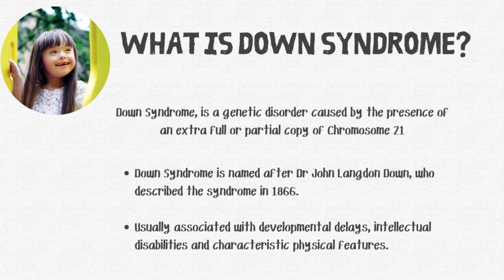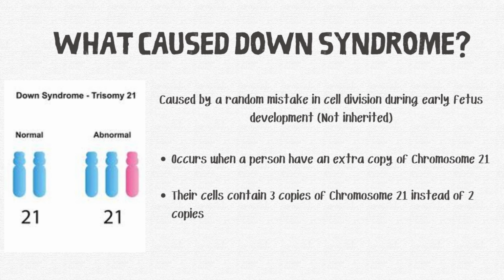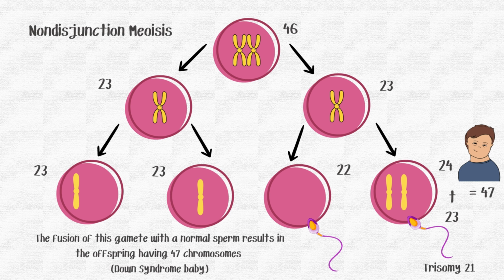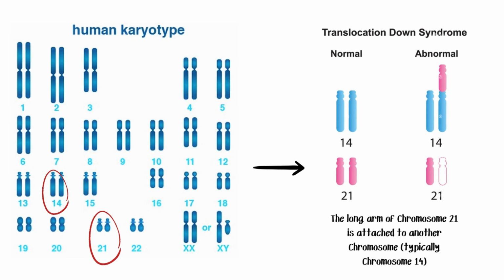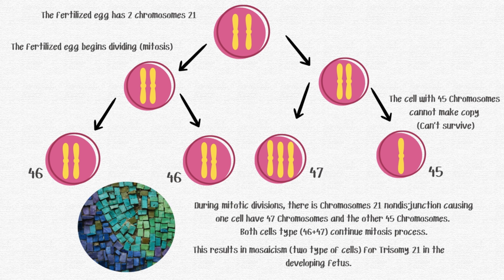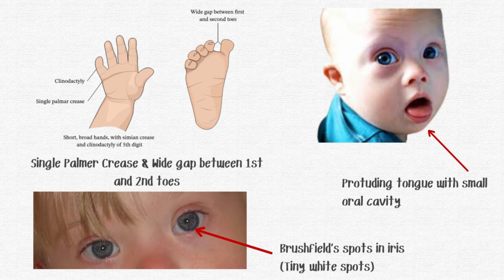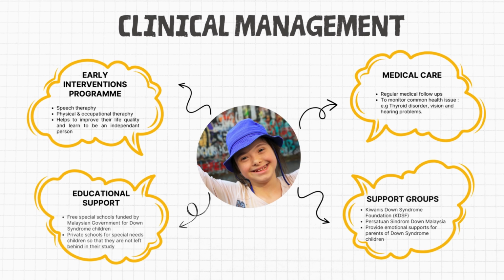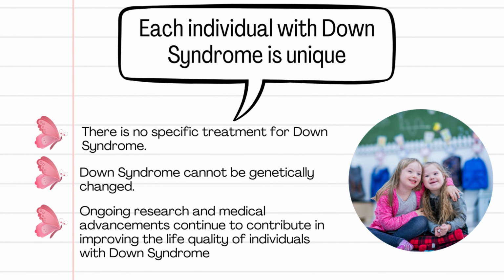Genetic Disorders : Down Syndrome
Azyalin Hazel binti Spady